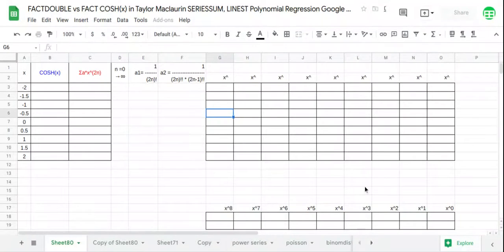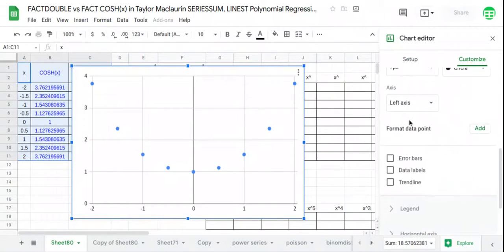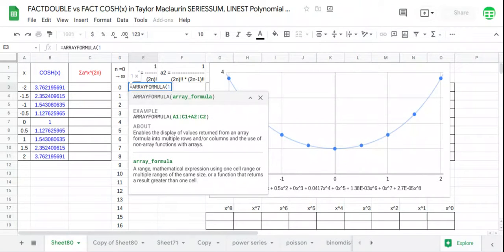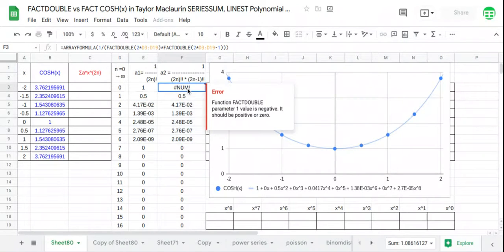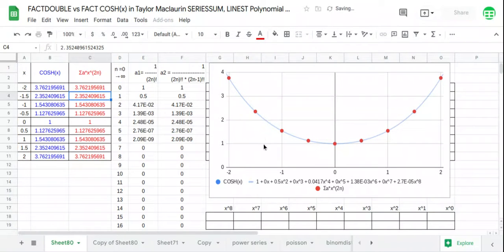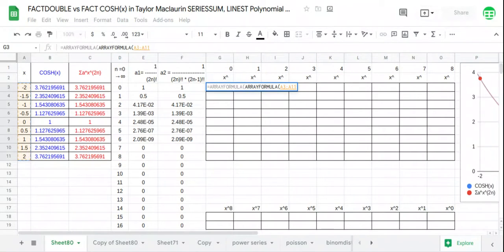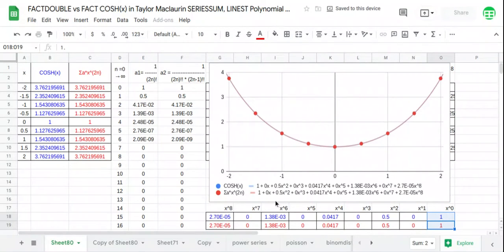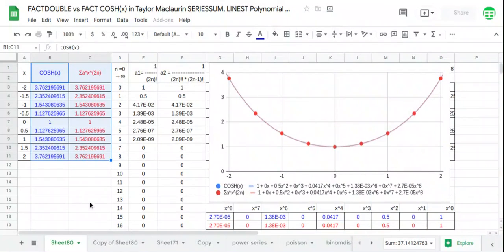FACTDOUBLE FACT COSH(x) Taylor Maclaurin SERIESSUM, LINEST Polynomial Regression Google Sheets excel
This video shows the use of ARRAYFORMULA, SERIESSUM, LINEST, FACT, FACTDOUBLE, TRANSPOSE, in the, Taylor Series, Maclaurin Series, expansion and, Polynomial Regression, of, COSH, in, Google Sheets, excel.